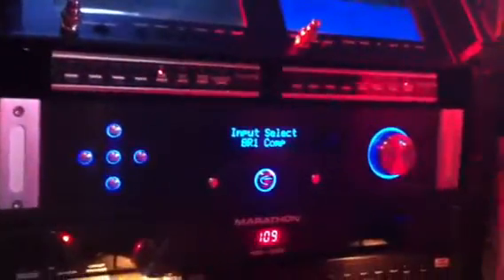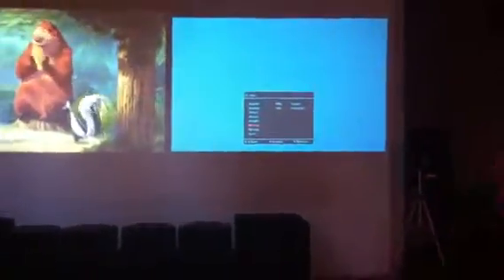Premiere Custom 3D 7.1 inputs part 2